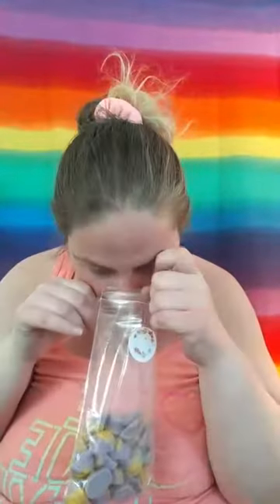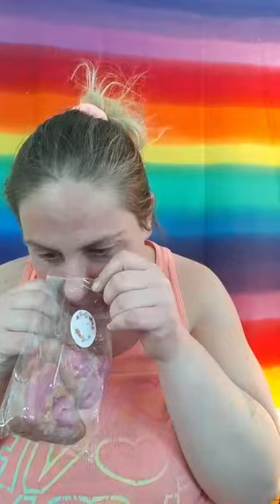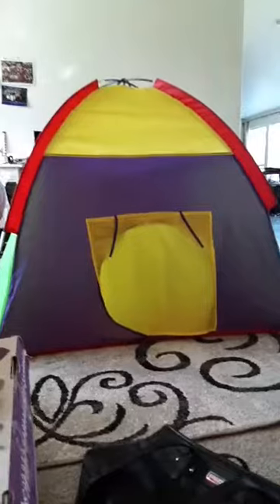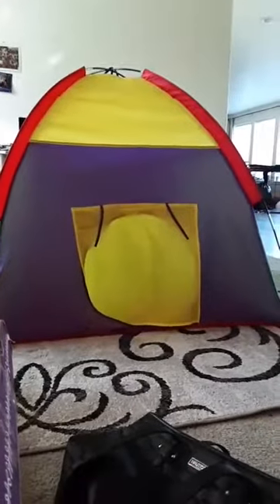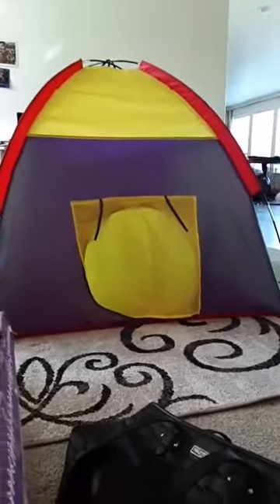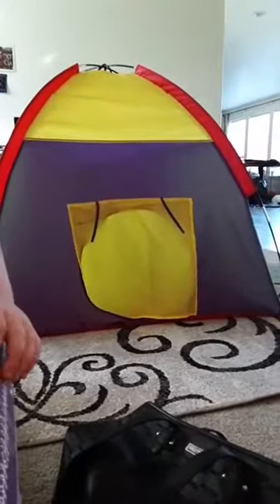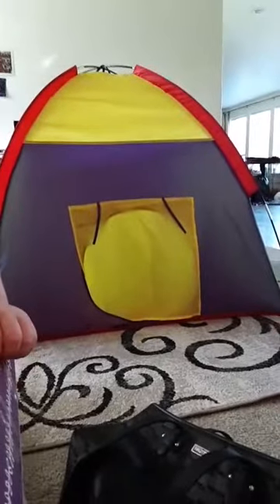sassy wax melts live on Instagram